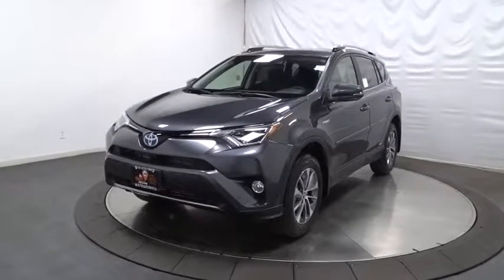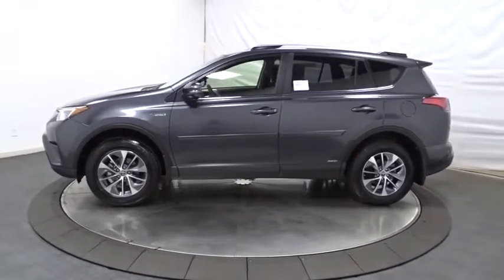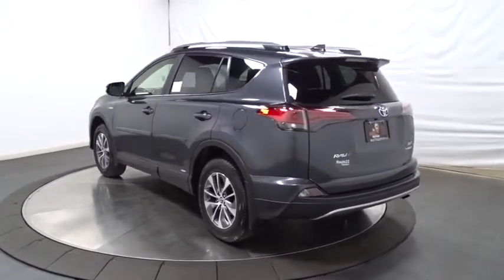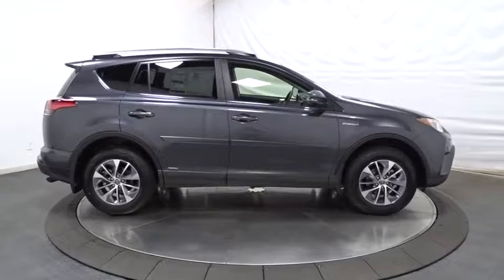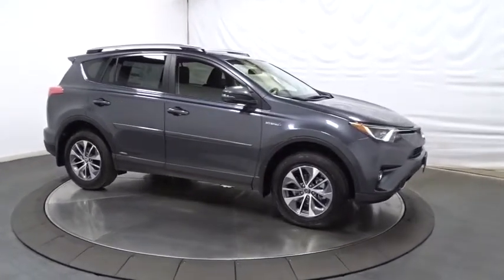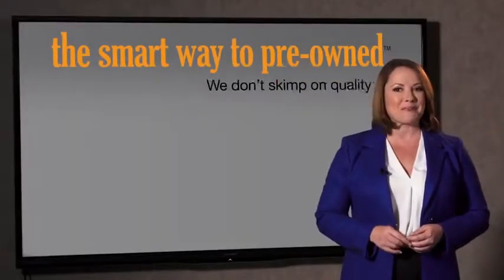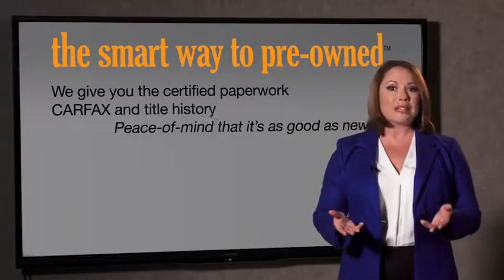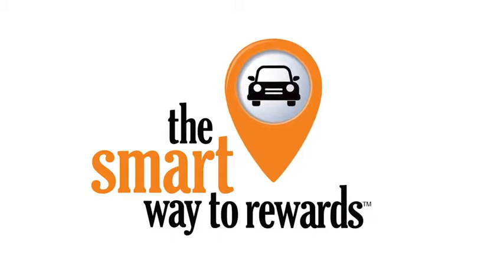2017 Toyota RAV4 Hybrid Hillside, Newark, Union, Elizabeth, Springfield, NJ 902123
2017 Toyota RAV4 Hybrid
2017 Toyota RAV4 Hybrid XLE - Stock#: 902123 - VIN#: JTMRJREV2HD134106

Radio: Entune Audio Plus AM/FM/MP3/WMA Playback -inc: CD player, Entune App Suite, 6 speakers, HD Radio w/iTunes tagging, HD Traffic and Weather, SiriusXM Radio w/90-day trial, 6.1 touch-screen w/integrated back-up camera display, auxiliary audio jack, USB port w/iPod connectivity and control, vehicle information w/customizable settings, hands-free phone capability, phone book access and music streaming via Bluetooth wireless technology,Radio w/Seek-Scan, Clock, Speed Compensated Volume Control, Steering Wheel Controls, Voice Activation and Radio Data System,Integrated Roof Antenna,Real-Time Traffic Display,Body-Colored Power Heated Side Mirrors w/Convex Spotter, Manual Folding and Turn Signal Indicator,Tailgate/Rear Door Lock Included w/Power Door Locks,Variable Intermittent Wipers,Wheels: 17 x 7.0J 5-Spoke Alloy -inc: caps,Lip Spoiler,Compact Spare Tire Mounted Inside Under Cargo,Liftgate Rear Cargo Access,Black Grille,Fully Automatic Projector Beam Halogen Daytime Running Auto High-Beam Headlamps,Express Open/Close Sliding And Tilting Glass 1st Row Sunroof w/Sunshade,Front Fog Lamps,Roof Rack,Body-Colored Rear Bumper w/Black Rub Strip/Fascia Accent and Metal-Look Bumper Insert,Steel Spare Wheel,Black Bodyside Cladding and Black Wheel Well Trim,Body-Colored Door Handles,Chrome Side Windows Trim and Black Front Windshield Trim,Clearcoat Paint,Fully Galvanized Steel Panels,Body-Colored Front Bumper w/Black Rub Strip/Fascia Accent and Metal-Look Bumper Insert,Laminated Glass,Fixed Rear Window w/Fixed Interval Wiper and Defroster,Deep Tinted Glass,Tires: P225/65R17H AS,Rear Cupholder,Fade-To-Off Interior Lighting,Air Filtration,3 12V DC Power Outlets,Outside Temp Gauge,Manual Tilt/Telescoping Steering Column,Engine Immobilizer,Front Map Lights,Interior Trim -inc: Metal-Look Instrument Panel Insert, Metal-Look Door Panel Insert, Piano Black Console Insert, Chrome And Metal-Look Interior Accents and Leatherette Upholstered Dashboard,Valet Function,Dual Zone Front Automatic Air Conditioning,Power Door Locks w/Autolock Feature,Full Carpet Floor Covering,Analog Display,Seats w/Cloth Back Material,Remote Keyless Entry w/Integrated Key Transmitter, Illuminated Entry, Illuminated Ignition Switch and Panic Button,Urethane Gear Shift Knob,Delayed Accessory Power,Manual Adjustable Front Head Restraints,Instrument Panel Bin, Driver And Passenger Door Bins,Power Rear Windows and Fixed 3rd Row Windows,Day-Night Rearview Mirror,Front Cupholder,FOB Controls -inc: Trunk/Hatch/Tailgate,Proximity Key For Doors And Push Button Start,Power 1st Row Windows w/Driver 1-Touch Up/Down,Cruise Control w/Steering Wheel Controls,Front Sport Seats -inc: 6-way adjustable driver and 4-way adjustable passenger seats, 60/40 split, sliding, reclining, fold-flat second-row seats w/height-adjustable headrests and center armrest,Trip Computer,Fabric Seat Trim,Driver Foot Rest,Cargo Space Lights,Gauges -inc: Speedometer, Odometer, Engine Coolant Temp, Inclinometer, Power/Regen, Trip Odometer and Trip Computer,Split-Bench Front Facing Rear Seat,Leather Steering Wheel,Glove Box,Carpet Floor Trim,Full Cloth Headliner,Distance Pacing,Driver And Passenger Visor Vanity Mirrors w/Driver And Passenger Auxiliary Mirror,HVAC -inc: Underseat Ducts,Front Center Armrest,Full Floor Console w/Covered Storage, Mini Overhead Console w/Storage and 3 12V DC Power Outlets,Remote Releases -Inc: Mechanical Fuel,Trunk/Hatch Auto-Latch,Cargo Area Concealed Storage,2 Seatback Storage Pockets,Leatherette Door Trim Insert,GVWR: 4,960 lbs (2,250 kg),Regenerative 4-Wheel Disc Brakes w/4-Wheel ABS, Front Vented Discs, Brake Assist, Hill Hold Control and Electric Parking Brake,900# Maximum Payload,Permanent Locking Hubs,Axle Ratio: 3.542,Gas-Pressurized Shock Absorbers,Towing w/Trailer Sway Control,Transmission w/Driver Selectable Mode, Sequential Shift Control and Oil Cooler,Engine Auto Stop-Start Feature,Double Wishbone Rear Suspension w/Coil Springs,Mechanical Limited Slip Differential,Nickel Metal Hydride Traction Battery,Strut Front Suspension w/Coil Springs,Electronic Transfer Case,550CCA Maintenance-Free Battery w/Run Down Protection,Hybrid Electric Motor,Electric Power-Assist Speed-Sensing Steering,14.8 Gal. Fuel Tank,Engine: 2.5L 4-Cylinder Atkinson Cycle,Transmission: CVT (Continuously Variable),Front And Rear Anti-Roll Bars,Automatic Full-Time All-Wheel Drive,Single Stainless Steel Exhaust,Dual Stage Driver And Passenger Seat-Mounted Side Airbags,Rear Child